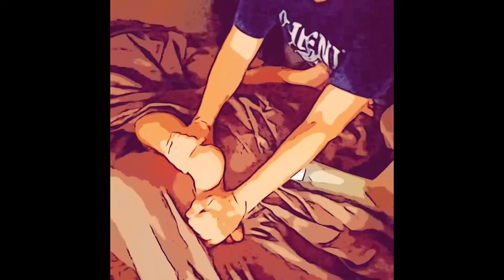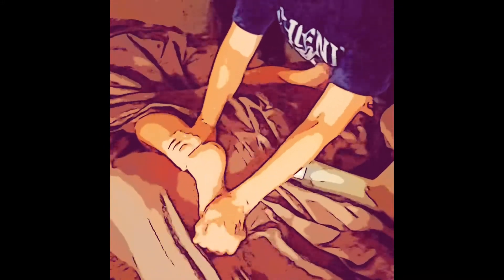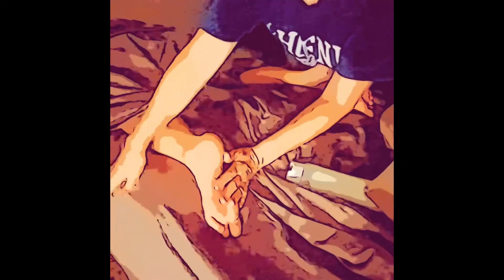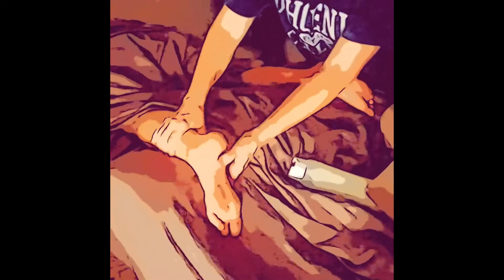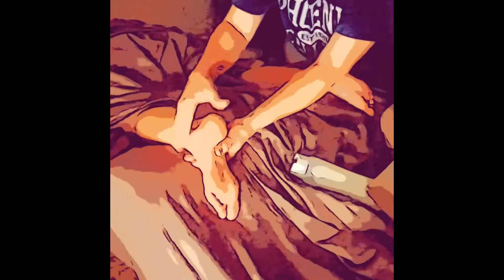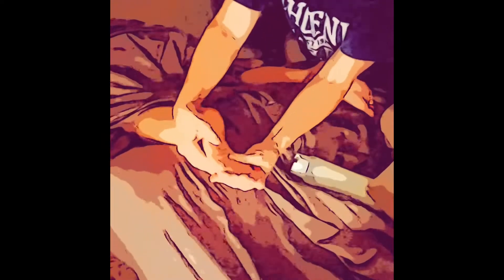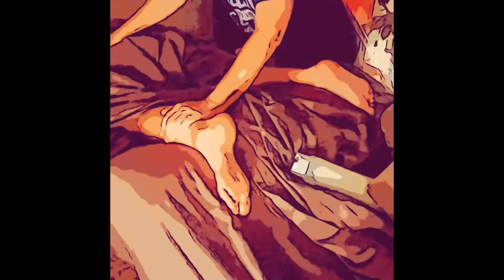Massage Bolster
Massage Bolsters take pressure off the lower back!! Supine, under the knees. Prone, under the ankles. Really helps relax the body for massages!! :)